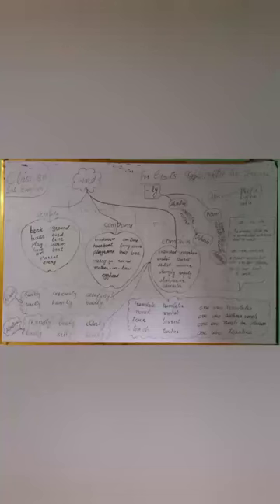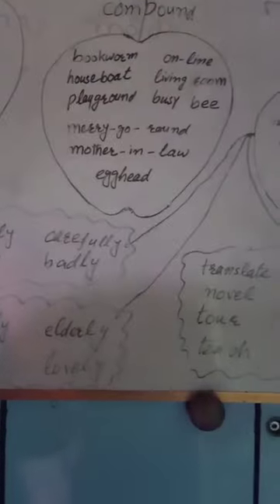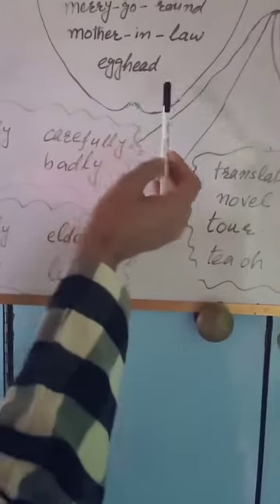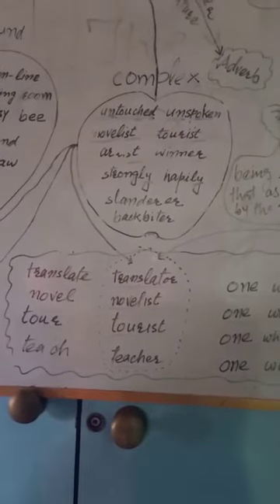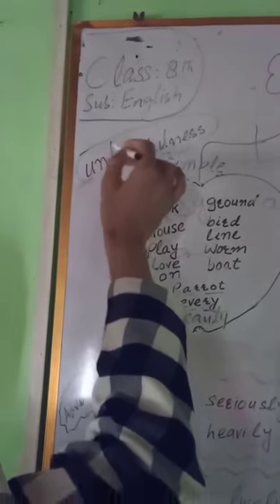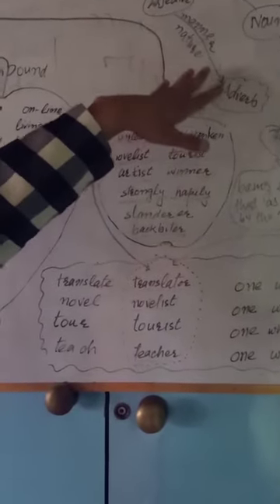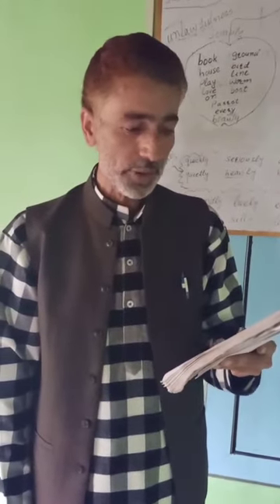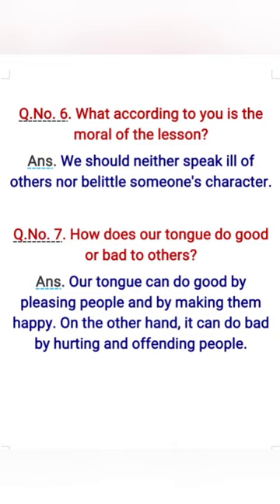For God's Sake, Hold Thy Tongue (II) Class 8th English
Working from Home - Gayoor A Bhat